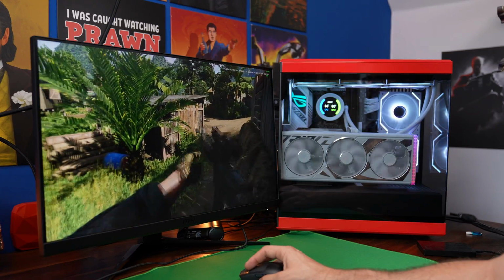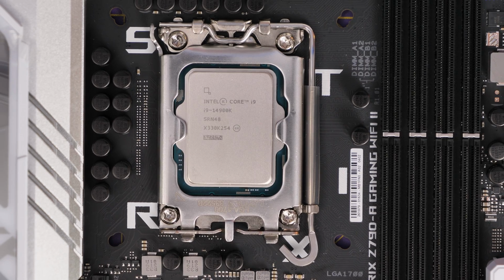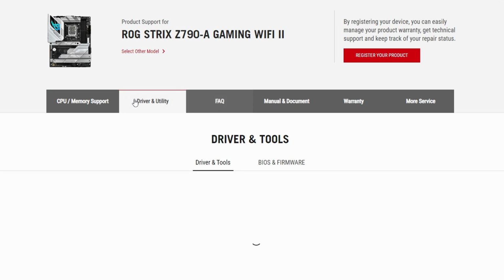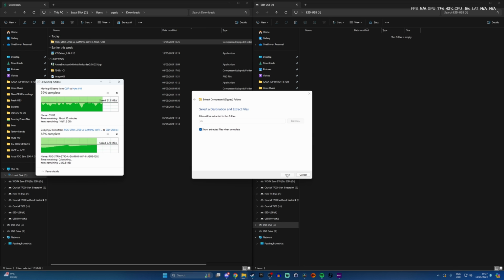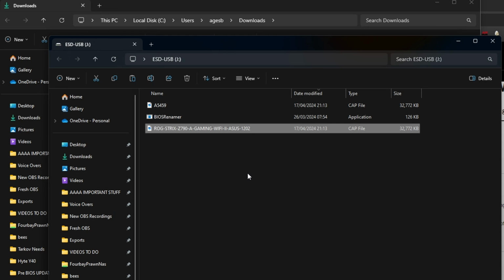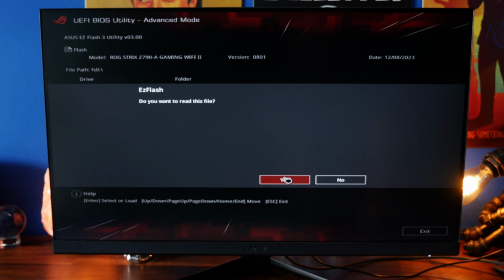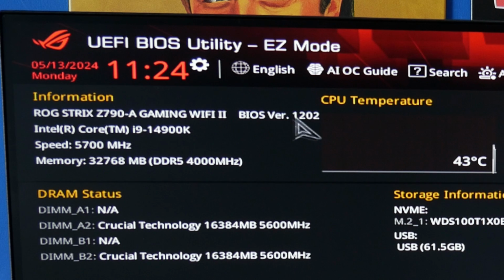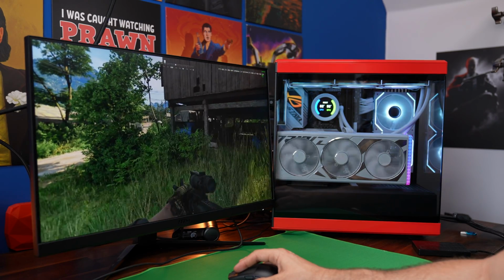Stability fix for Gray Zone Warfare Intel Core i9 - (out of video memory error)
Gray Zone Warfare is a new game and it's a bit buggy, but some of the stability issues might actually be down to your CPU and motherboard combo. Motherboard makers have been cranking performance out of the box which has meant that the CPUs are unstable and unreal games are crashing.

Following that various motherboard manufacturers released BIOS updates and settings changes for motherboards to counter the problem.  One of them included Asus.

Asus's latest updates include Intel Baseline profiles which reduce the Power Limits and other things to help with stability. I used my i9 and the Strix Gaming WiFi 2 to show you how to do it!

CPU - Intel Core i9-14900K
Case - Hyte Y40
RAM - Crucial DDR5 6000MHz Pro series RAM
NVMEs - WB_Black SN850
GPU - Asus ROG Strix RTX 4090 OC White Edition

If you buy games on Epic, consider using the support-a-creator tag to help support me - THEPROVOKEDPRAWN